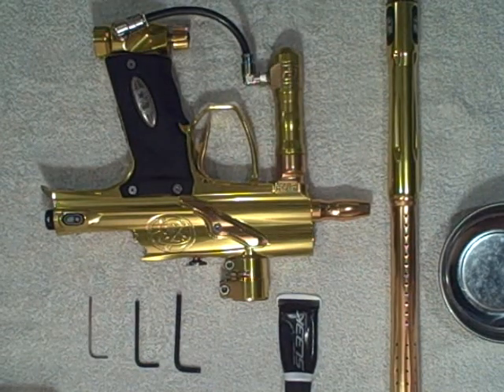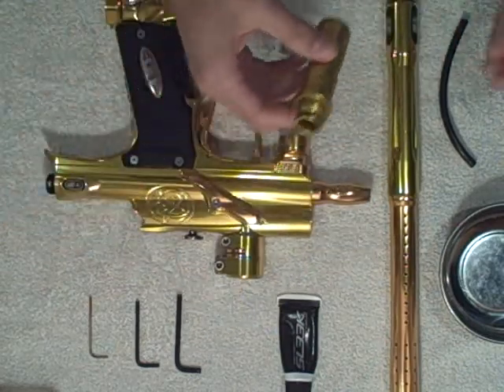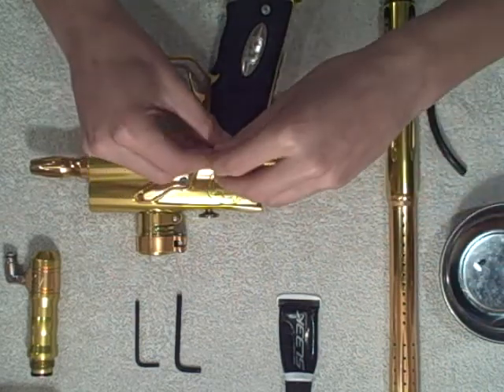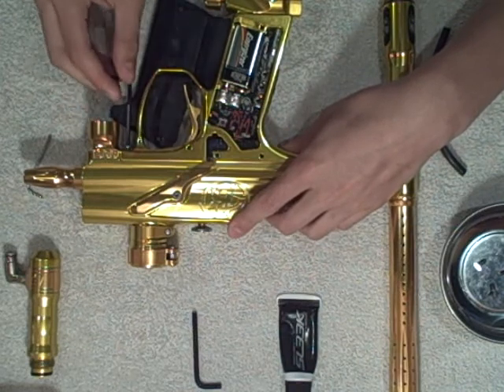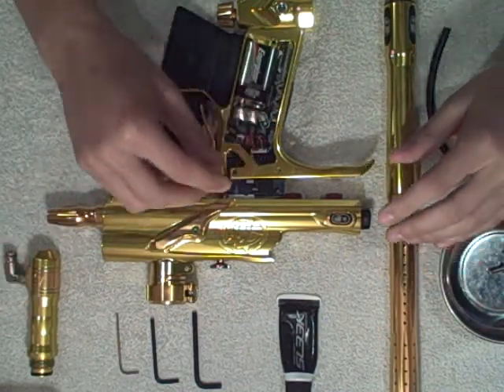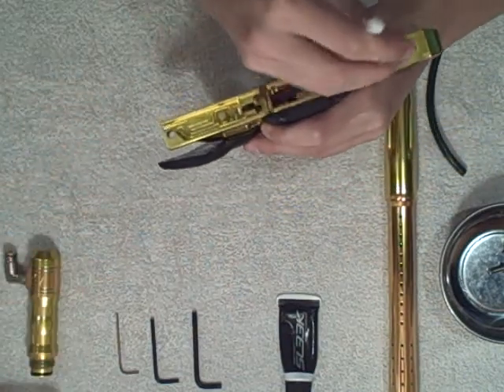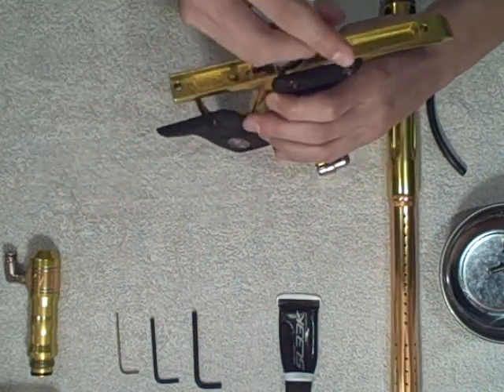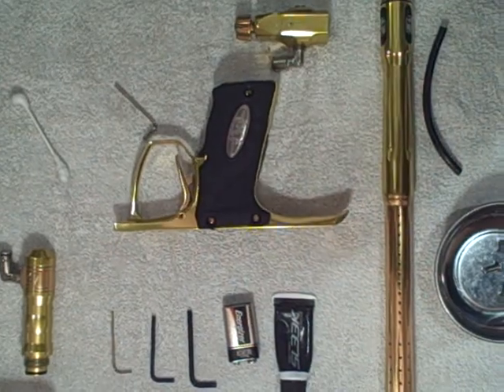Ego6 Tech - Grip Frame Part 1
maintenence